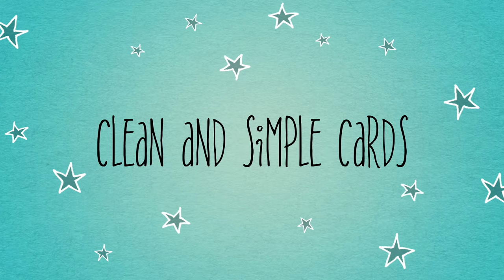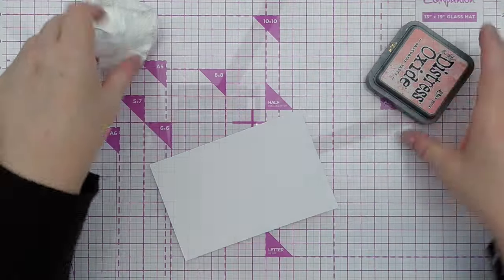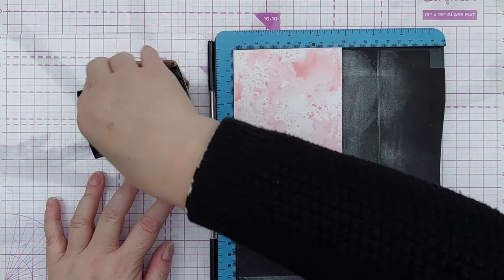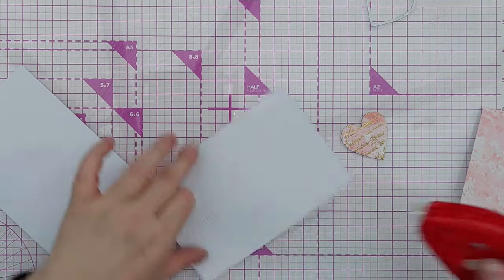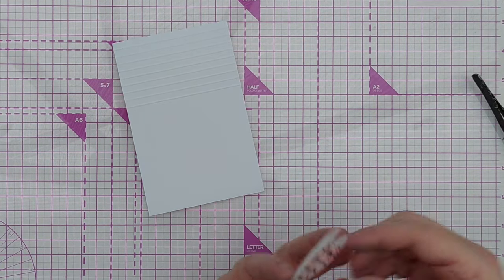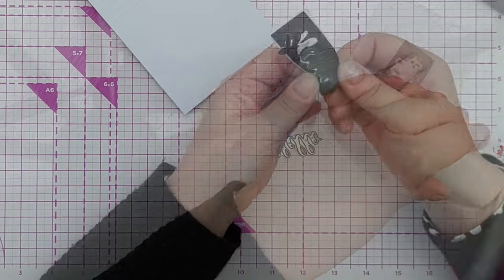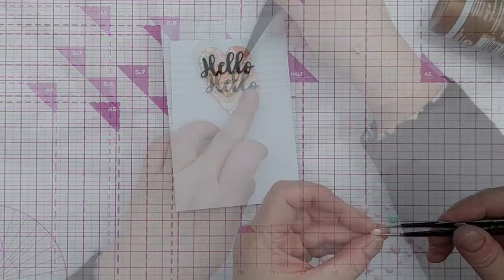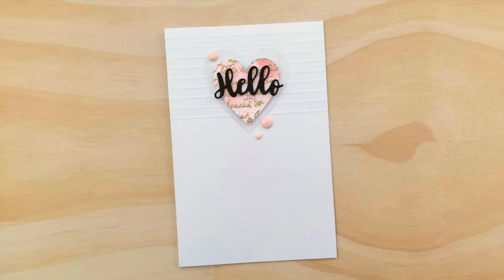Quick and Easy Clean and Simple Hello Heart Card [2024/28]